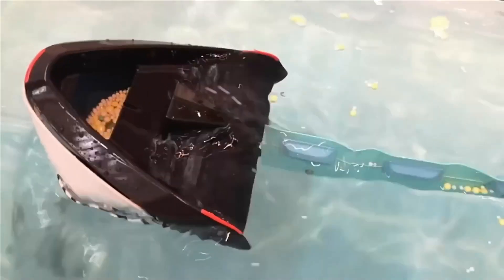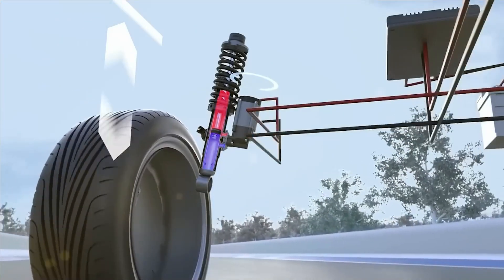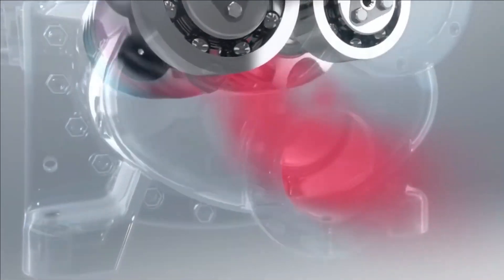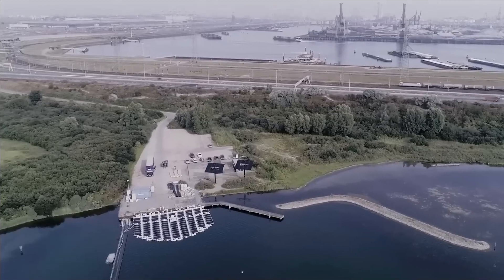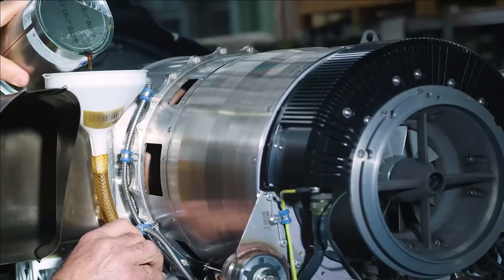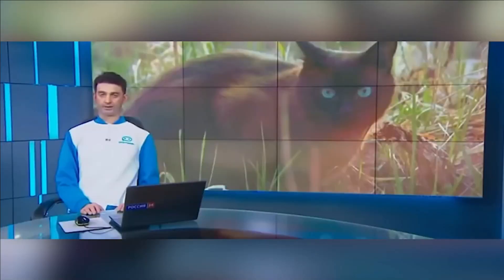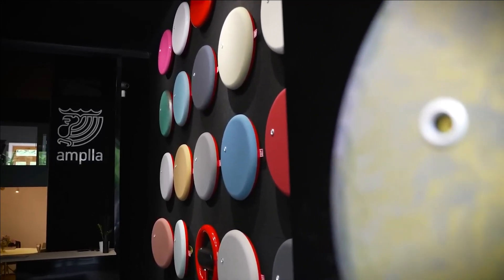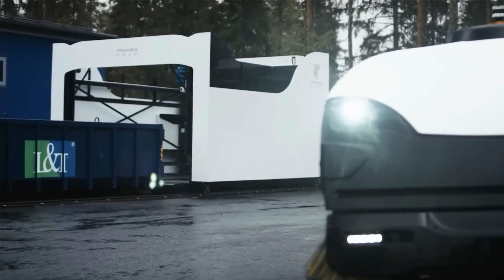10 COOL INVENTIONS AND TECHNOLOGIES THAT YOU HAVEN'T SEEN BEFORE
10 COOL INVENTIONS AND TECHNOLOGIES THAT YOU HAVEN'T SEEN BEFORE